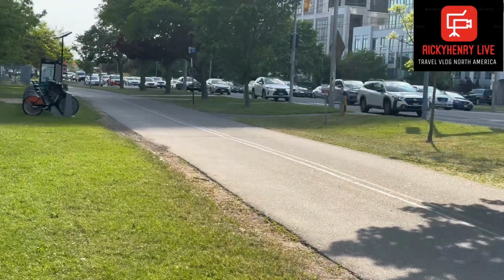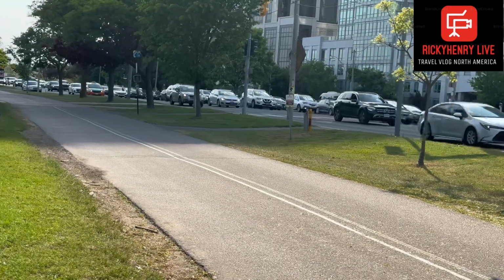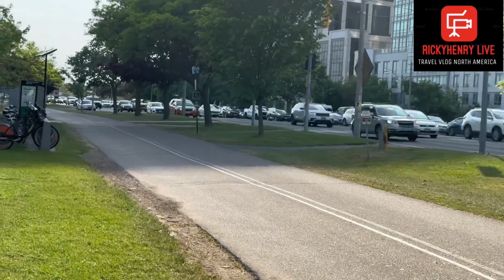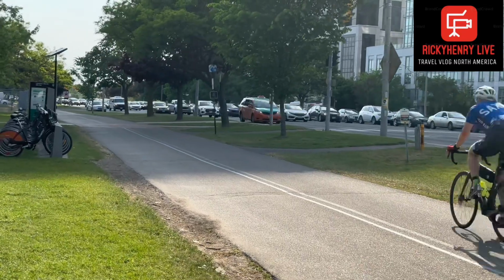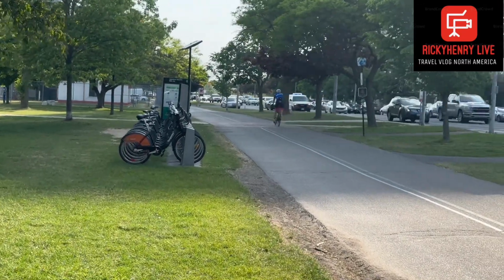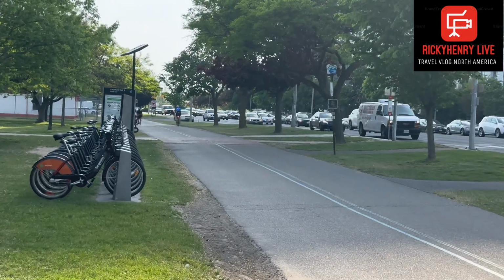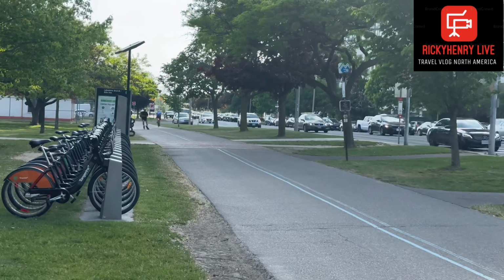4K WALK TOUR OF BUDAPEST PARK TORONTO ONTARIO CANADA